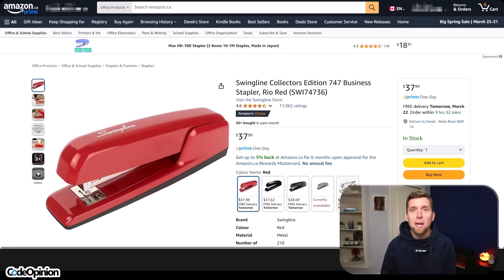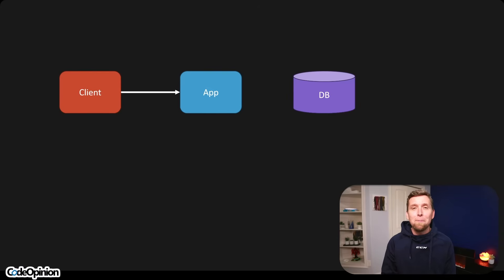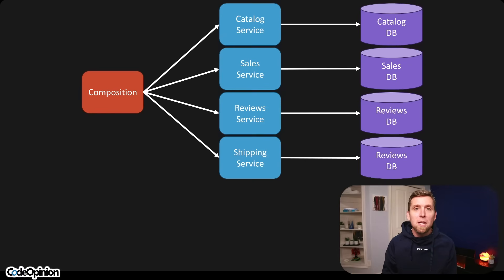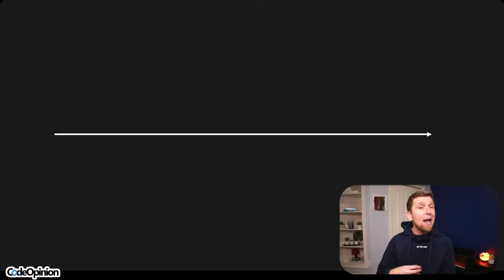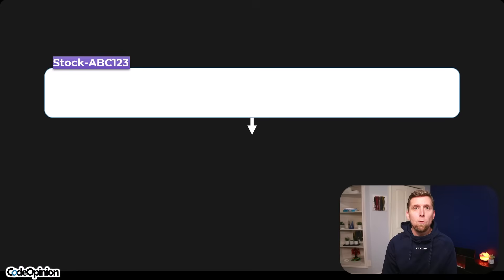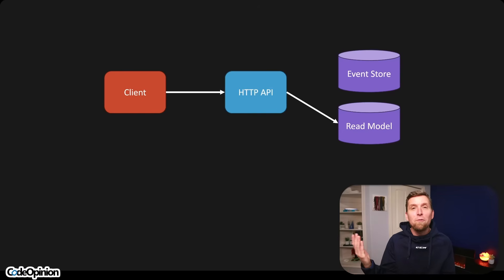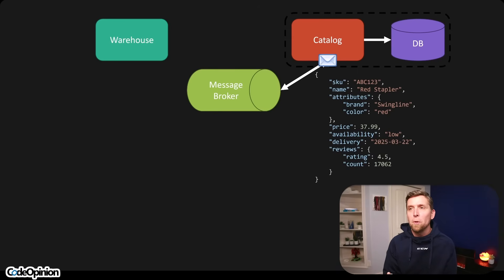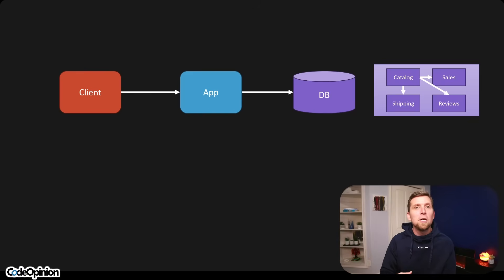Disparate Data: Should You Fetch in Real-Time or Cache for Speed?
How do you build UIs or generate reports when you have disparate data from multiple services owning their own data? Should you fetch data at runtime by calling various services, or precompute and cache the data to improve performance?

0:00 Composition
2:36 Events
4:56 Fat Events
6:18 Trade-offs